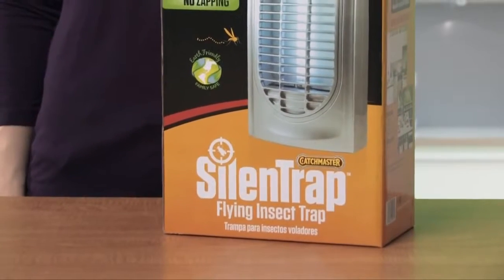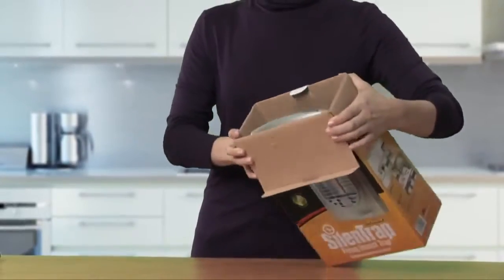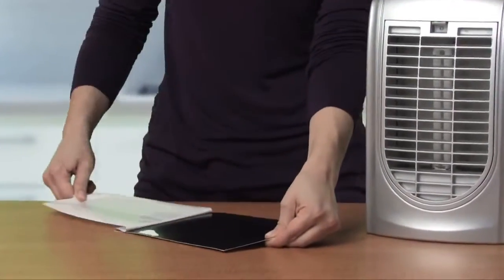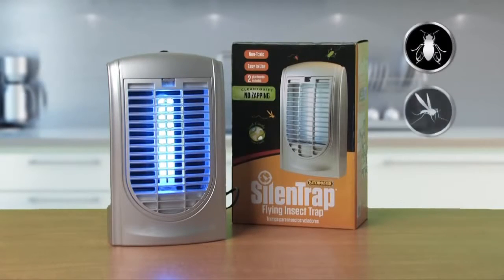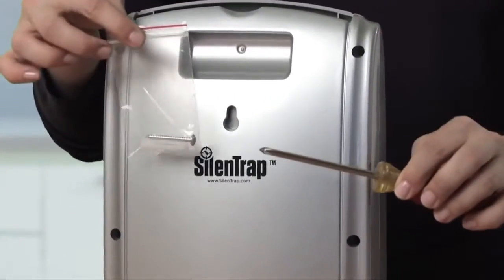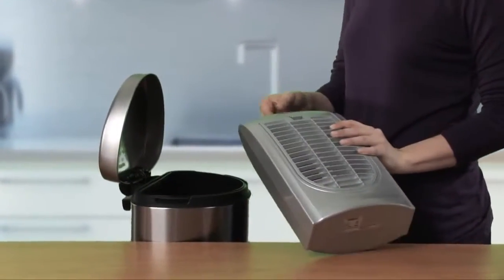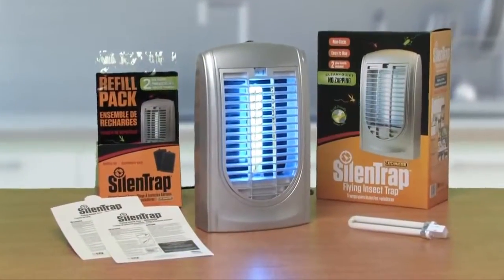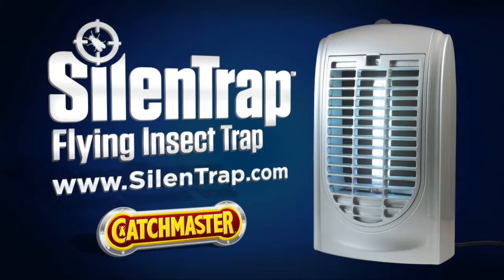SilenTrap Catchmaster capcana insecte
SilenTrap de la Catchmaster este noua abordare in prinderea insectelor zburatoare. Spre deosebire de capcanele elctronice traditionale, SilenTrap atrage insectele in liniste, fara zgomote enervante si metode neigienice in aer sau in casa. Placile adezive vor captura insectele! Pur si simplu se va introduce placa adeziva in unitate si se va conecta la o priza. Dispozitivul foloseste un tub UV de 13 watt pentru atragerea insectelor.